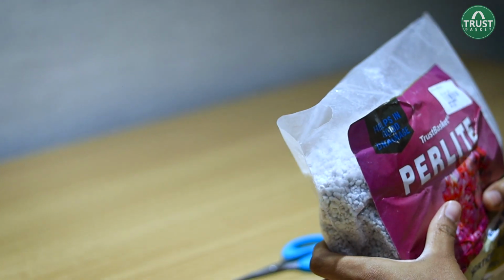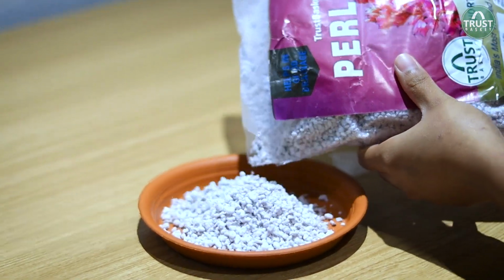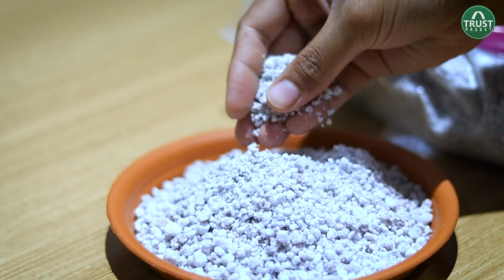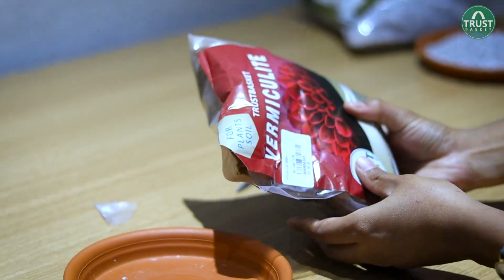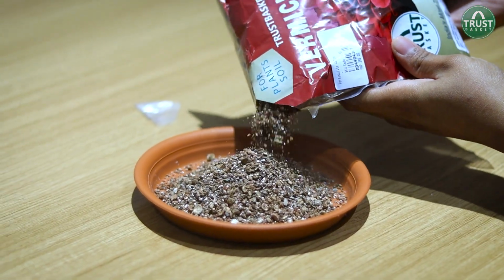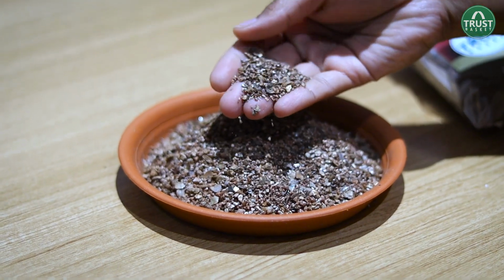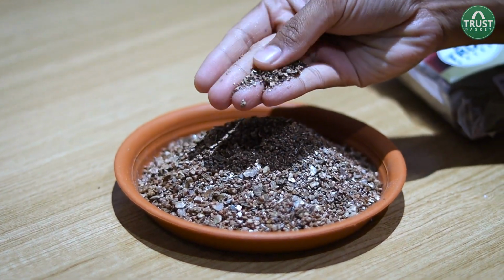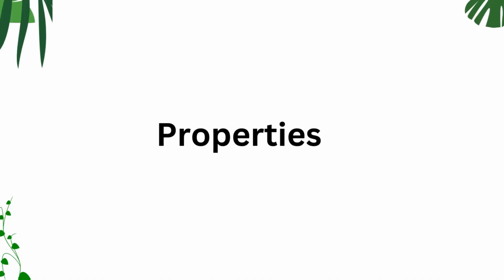Perlite vs Vermiculite| Why and When to use ?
Perlite and vermiculite are both natural mineral products commonly used as soil amendments and growing mediums in gardening and horticulture. They have similar purposes, but they differ in their properties and applications.

In this short video, get full-fledged clarity on the exact purpose of using these soil amendments.

Make sure you watch this video till the end.

00:00 - Introduction
0:45 - Appearance and Texture
1:20 - Properties
2:08 - Usage
2:43 - Conclusion